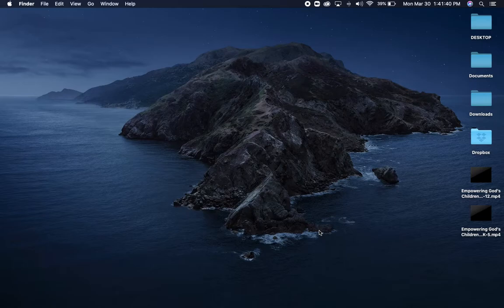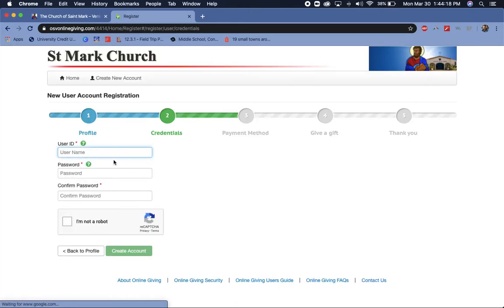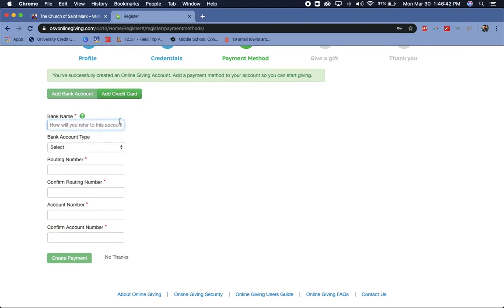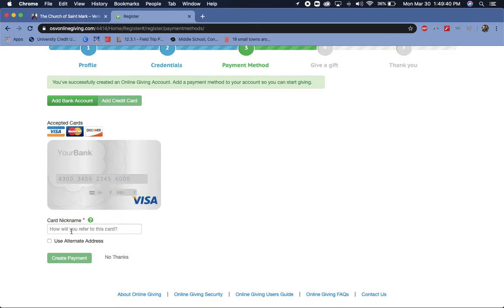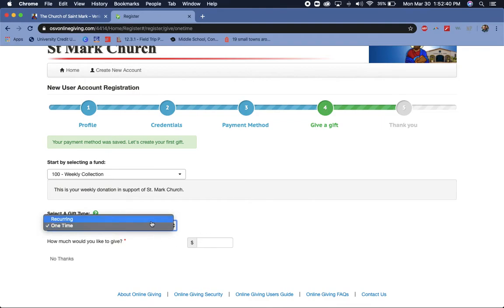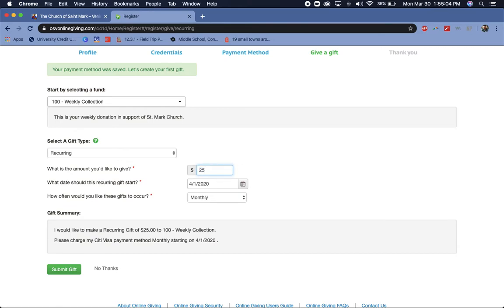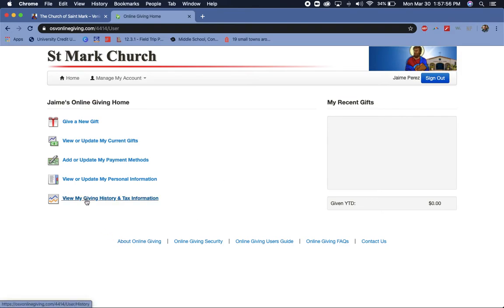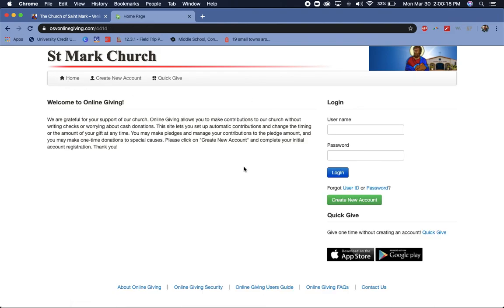Online Giving Tutorial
This is a video tutorial with step by step instructions on how to register and set-up your online giving account with our giving partner, Our Sunday Visitor.

The video will walk you through creating an account, entering your banking information, setting up one-time or recurring donations, selecting the funds that you would like to donate to (i.e. weekly offering, building fund etc), and reviewing current and past donations.